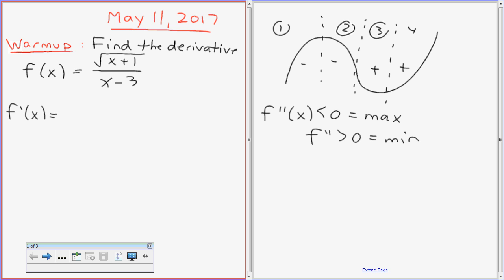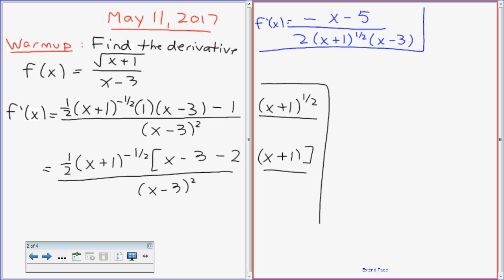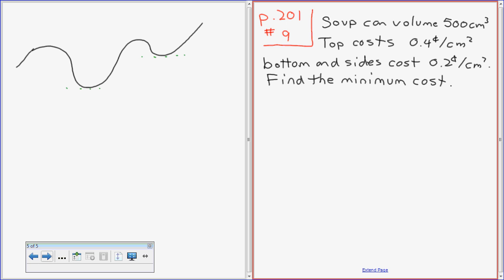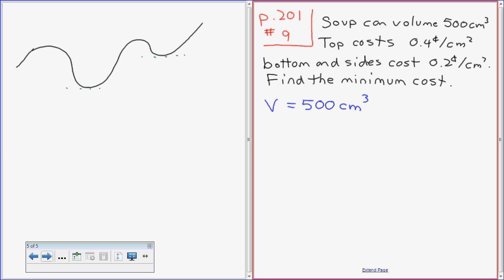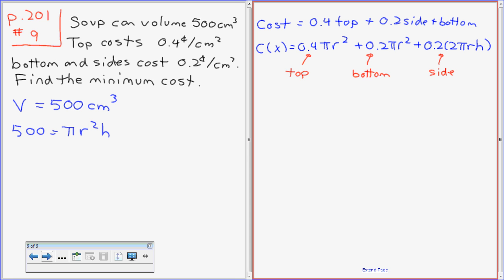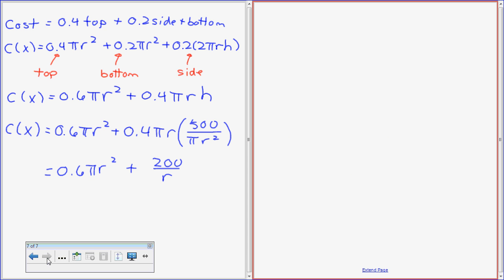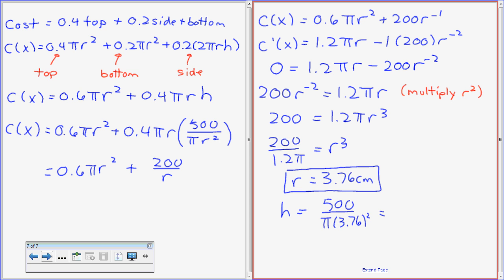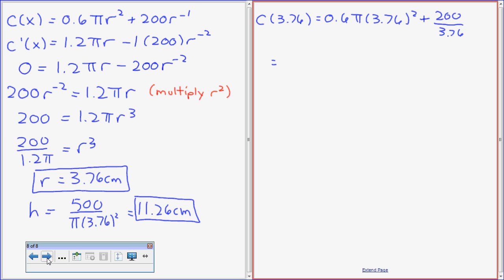MCV4U May11 Part 1